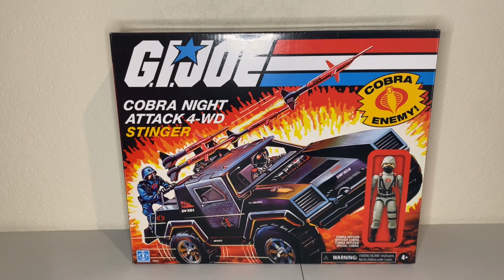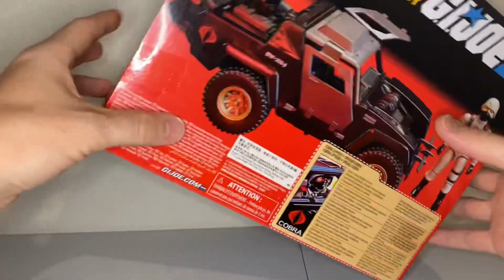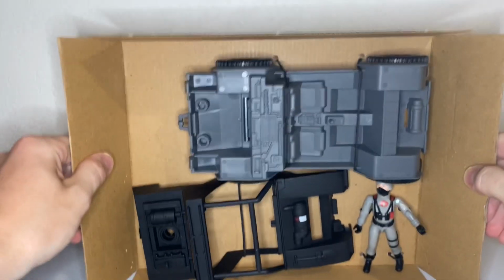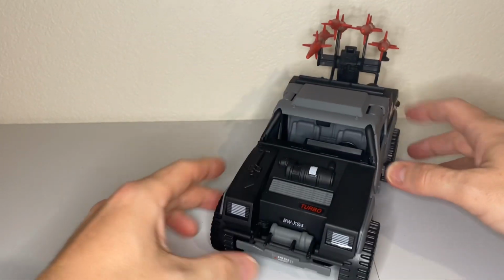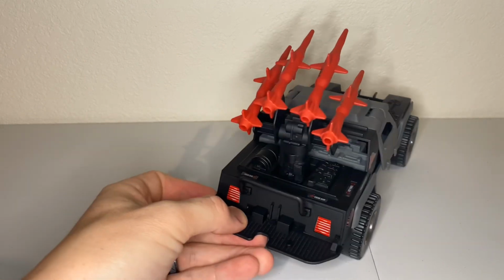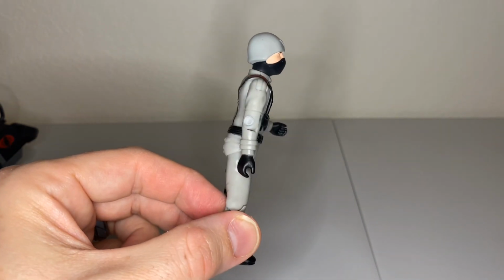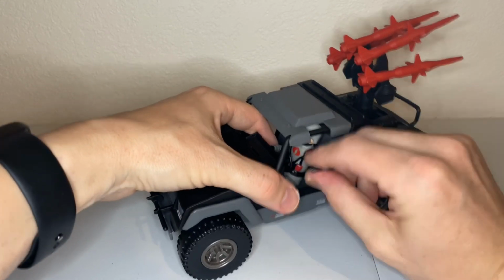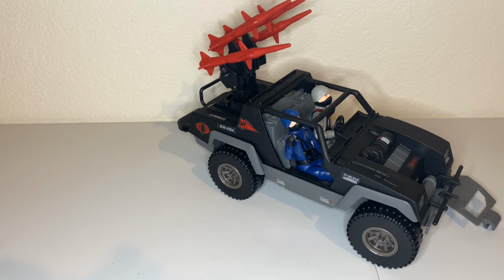2022 GI Joe Retro Cobra Stinger w/ Officer Review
After a long hiatus, I am back with the review of the 2022 G.I. Joe cobra Stinger, fresh off the boat from Hong Kong. Was it worth the exorbitant shipping fee?  Tune in to find out!